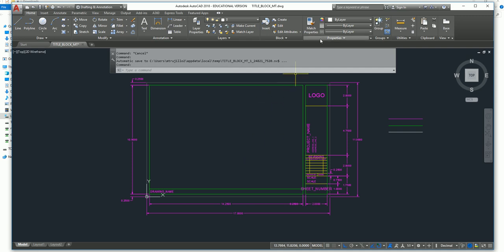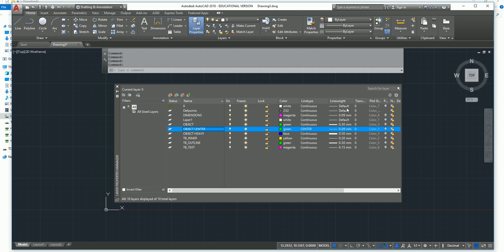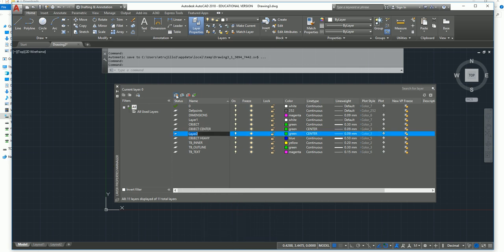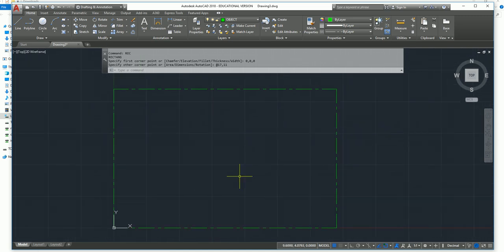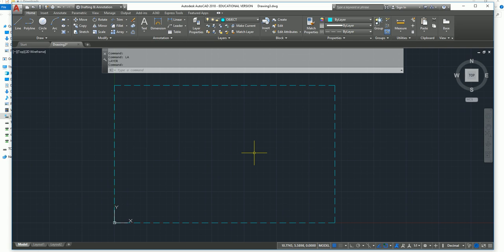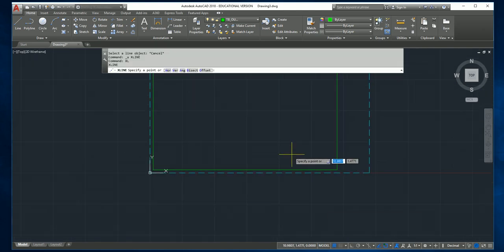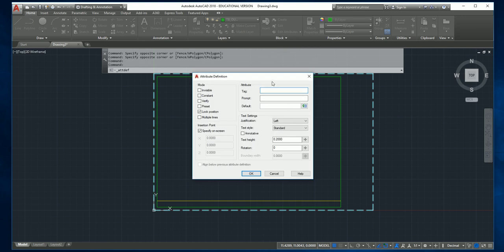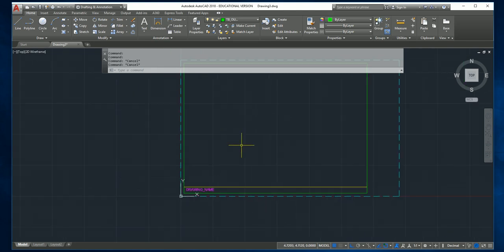ECT 16 9-10-18 PT1 Title Block and Attributes